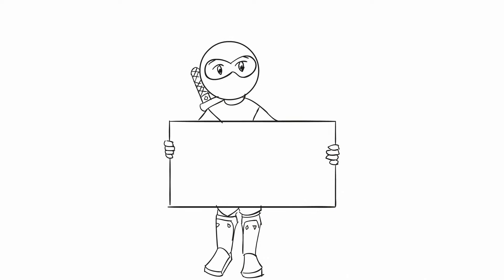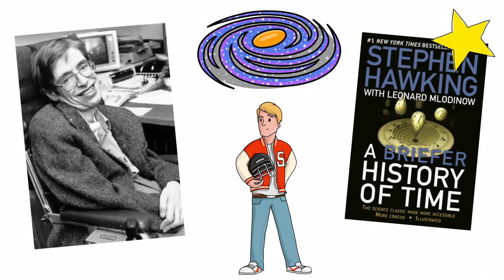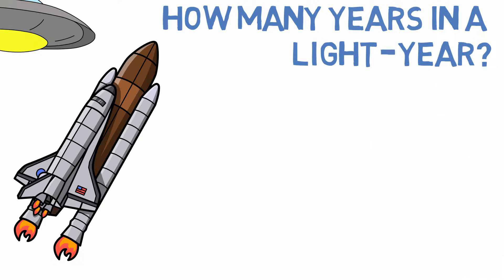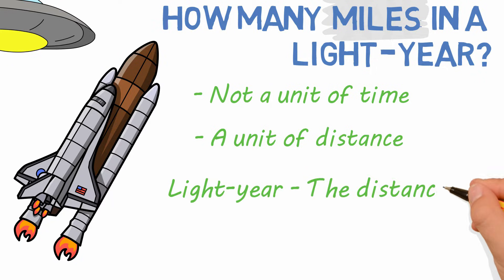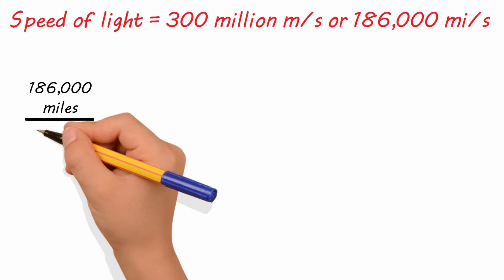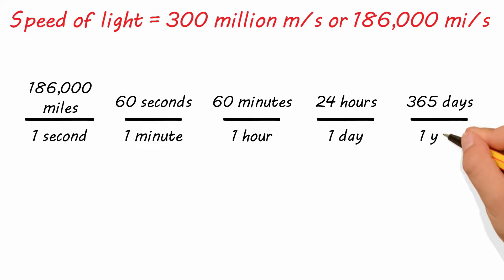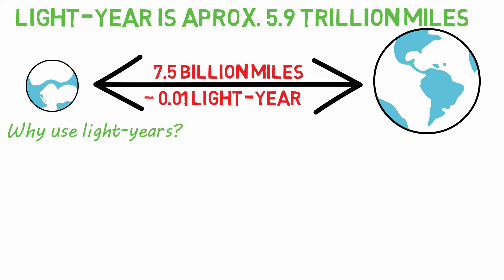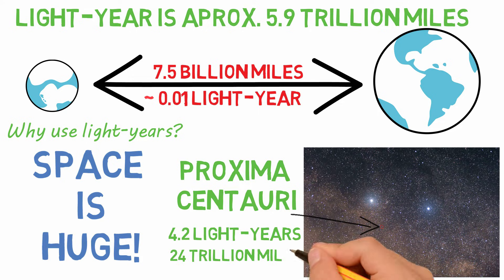How Many Years are in a Light Year? | The Speed of Light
BOOK
A Briefer History of Time by Stephen Hawking

Song: "Operatic 3" by Vibe Mountain

Thanks for stopping by, this is 2 Minute Classroom and today we are talking about light-years.

I’ve been reading Stephen Hawking's book, “A Briefer History of Time” and it is fascinating. It’s an introduction into astrophysics but you don’t need PhD. to understand it. In fact, your average high school senior could understand and enjoy it. I’ll link it below if your curious.

You’ve probably heard the term light-year referenced in pop culture talking about space travel and just general astronomy, but do you know what it means?

The title to this video asks how many years are in a light year, I’ve heard this question asked before and maybe you have even wondered about it yourself.

However, The problem is, light years are not measured in years. Even though it has years in the name, it not a unit of time, it’s a unit of distance.

So a better question is how many miles in a light year?

A light-year is defined as the distance light travels in a year, and it is a very long distance. The speed of light is approximately 300 million meters per second or about 186,000 miles per second.

To find out how many miles light travels in one year, we just need to turn seconds into years through a series of conversions. So there are 60 seconds in one minute, 60 minutes in one hour, 24 hours in a day, and approximately 365 days per year. We multiply all this together and we get this number (5,865,696,000,000). So a light year is approximately 5.9 trillion miles.

For reference, our favorite dwarf planet Pluto is only 7.5 billion miles away, nearly 1% of the distance light travels in one year.

To why do you use light years if the distance is so long? Because space is huge. The closest star to us other than our sun is Proxima Centauri, and it’s 4.2 light years away, nearly 24 trillion miles. So rather than talking about trillions and quadrillions, we use light years.

If you find any of this fascinating I encourage you to read Stephen Hawking's book linked below, you can probably find it at your local library.

Let me know if you want more astronomy and astrophysics videos in the comments below.